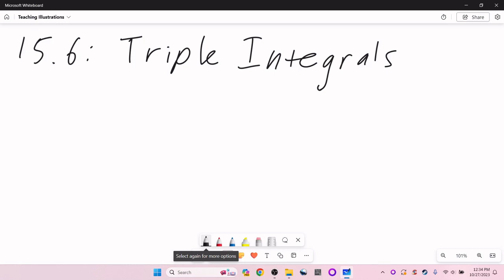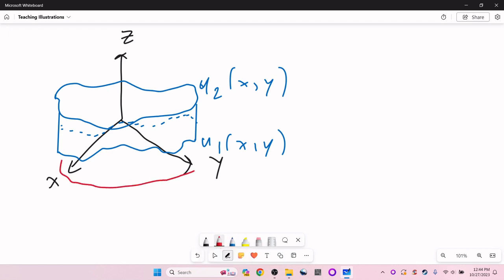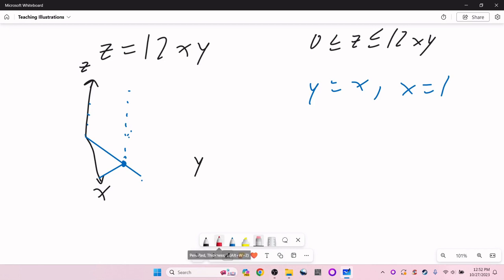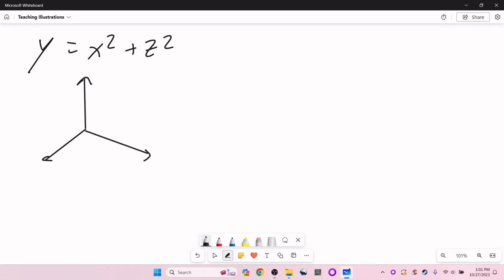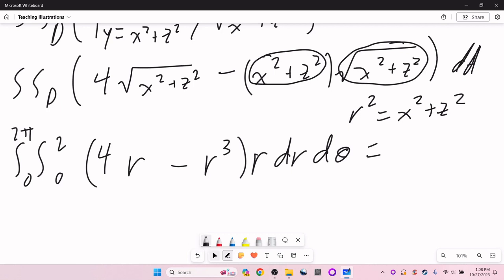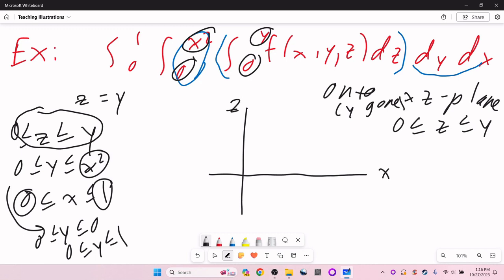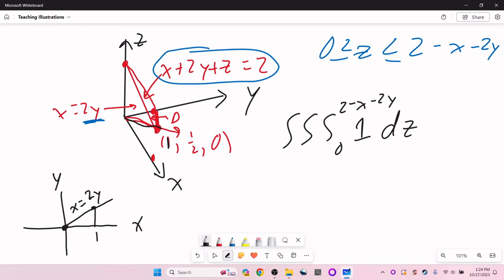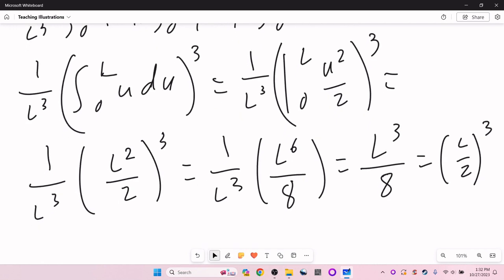Section 15.6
Lecture on Triple Integrals